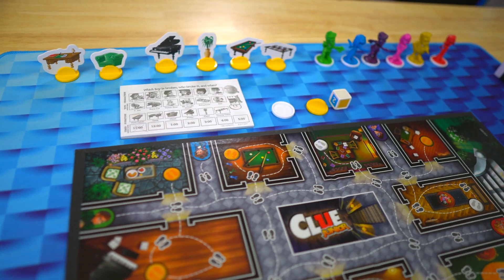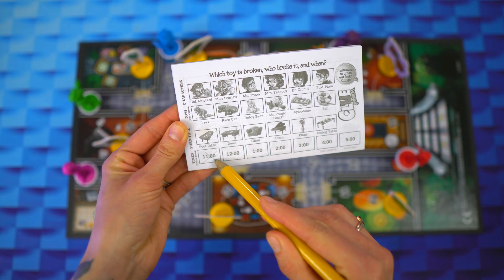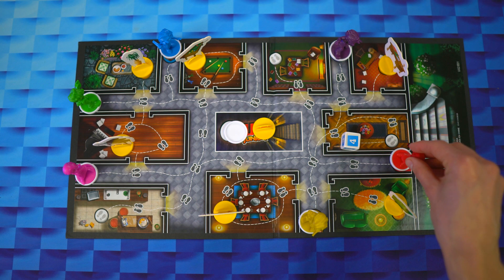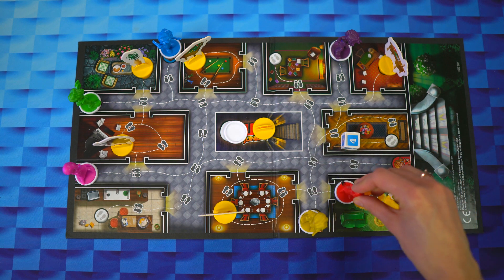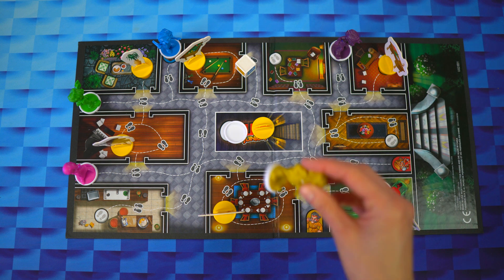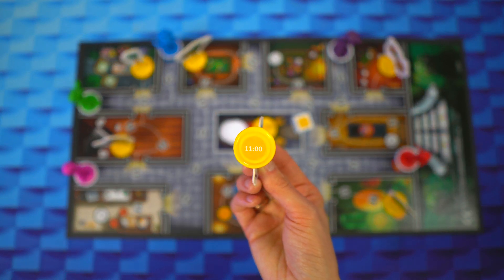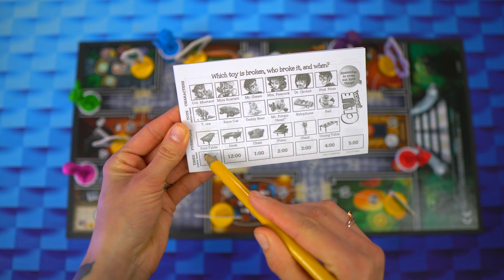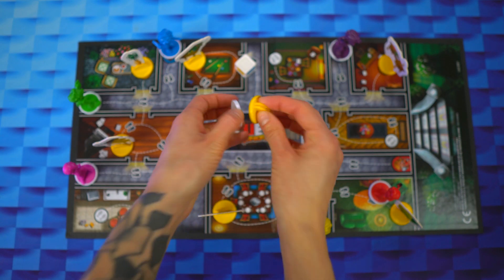Clue Jr Board Game Review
Clue Jr Board Game

CLUE GAME FOR YOUNGER KIDS: Introduce kids ages 5 and up to the iconic mystery board game. The Clue Junior game features classic Clue gameplay and a broken toy mystery theme
UH-OH A FAVORITE TOY IS BROKEN: Oh no! Somebody broke a toy! In this Clue Junior game players use strategy and the process of elimination to solve the mystery
WHO, WHAT, WHERE: Players try to solve the mystery of the broken toy. Discover which toy it was, who broke it, and what time it was broken
FUN FAMILY GAME: The Clue Junior game is a really fun board game for kids' play dates, and for rainy day entertainment. It's a game for ages 8 and up